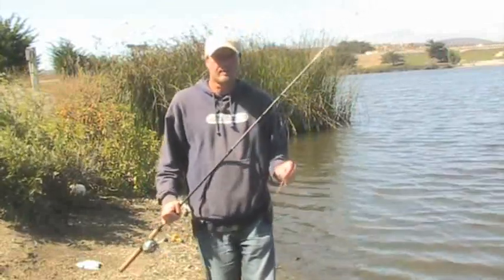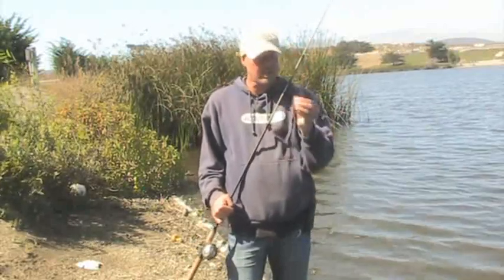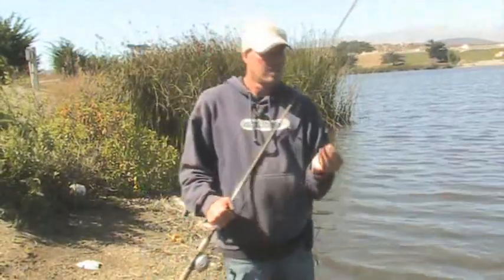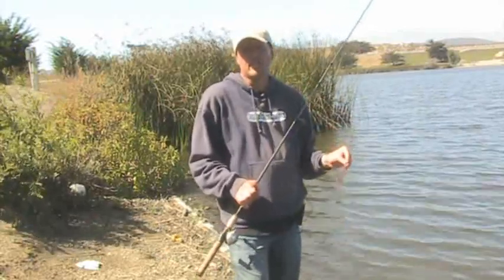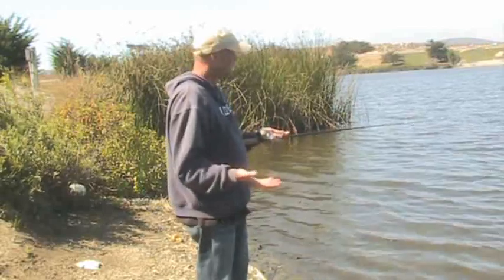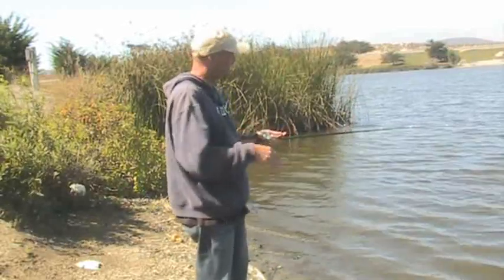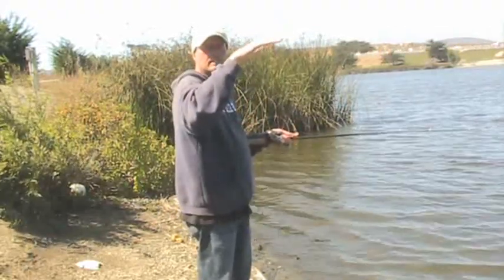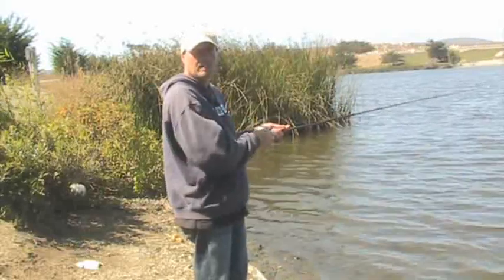Old school finesse fishing, tips & tricks by Central coast bass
Central coast bass tips & tricks where we show you techniques to help you catch more bass. Way back when finess was a light wieght and light line. To download all our shows as a quality divx please visit centralcoastbass.com enjoy.